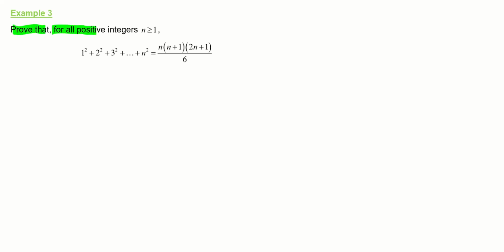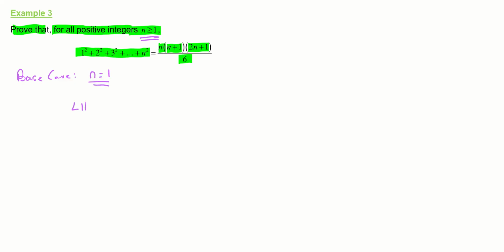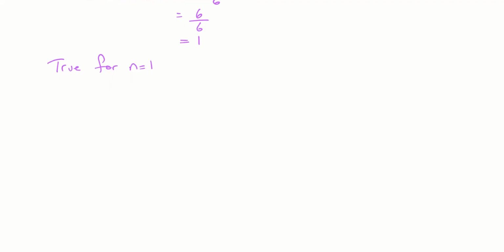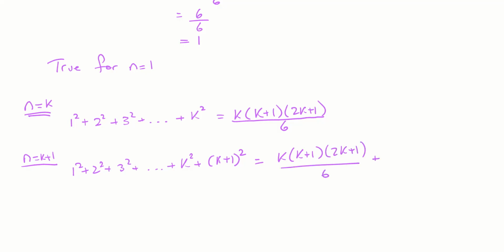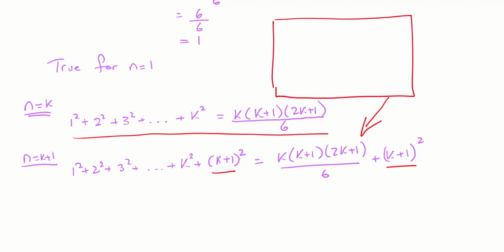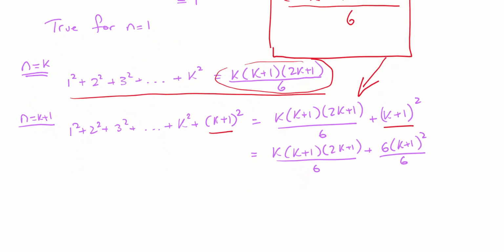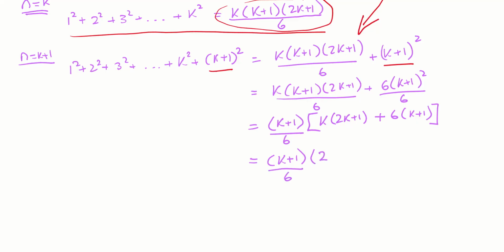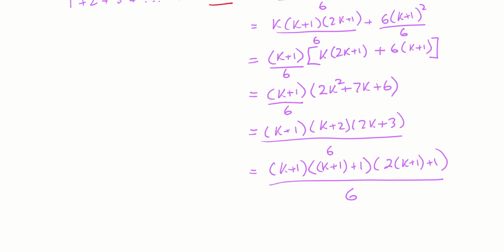IB Proof by Induction Example 3